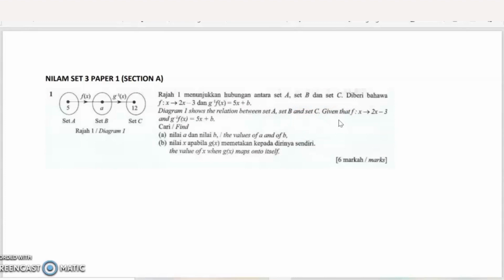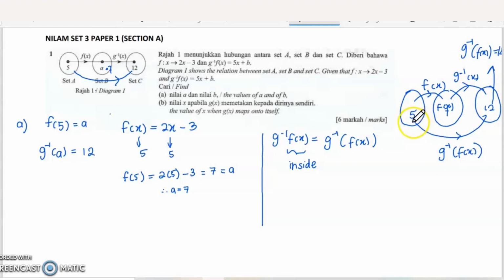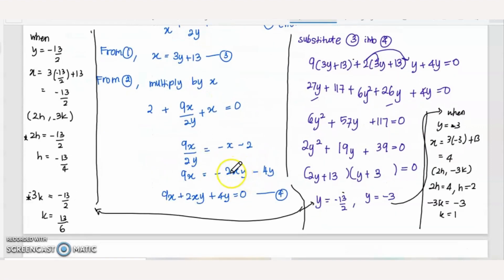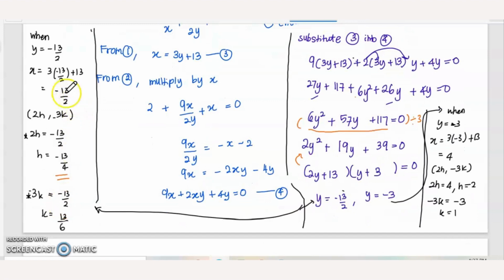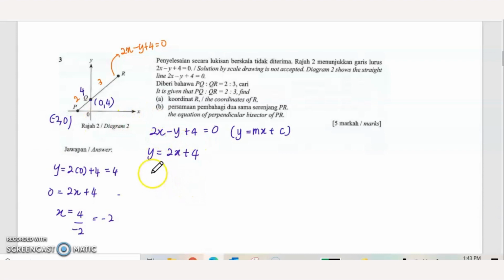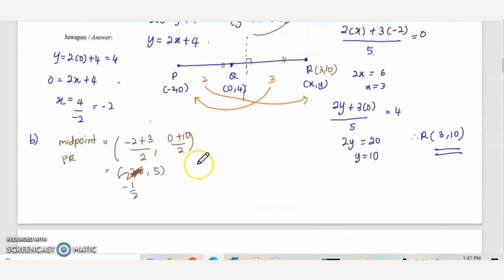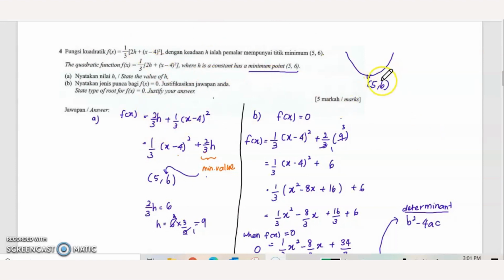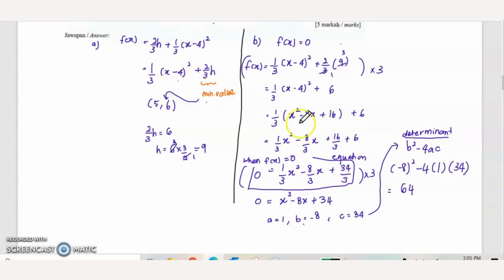Paper 1 Section A Nilam Set 3